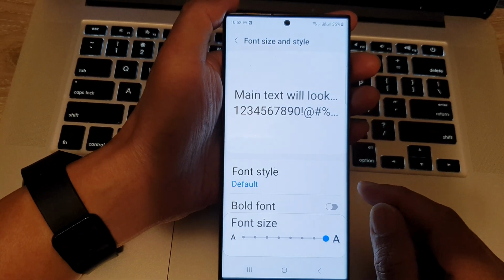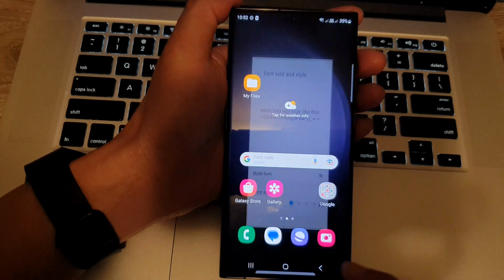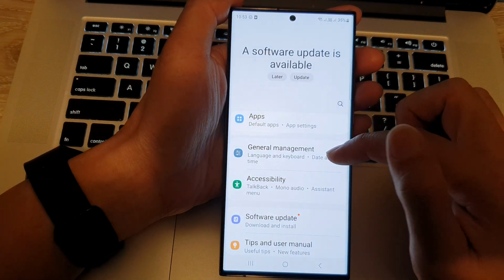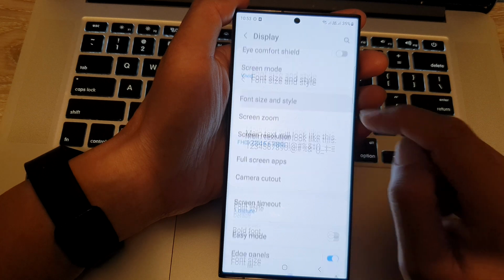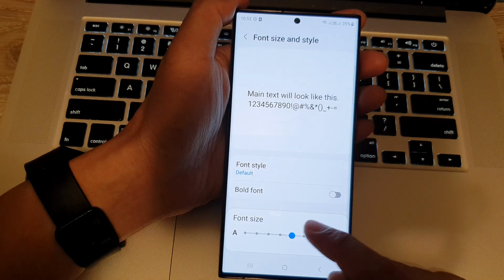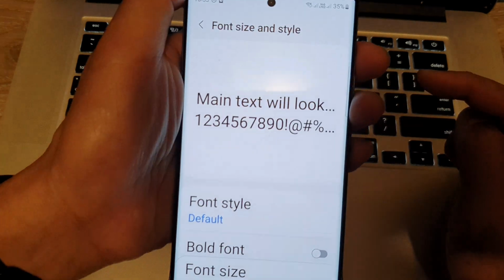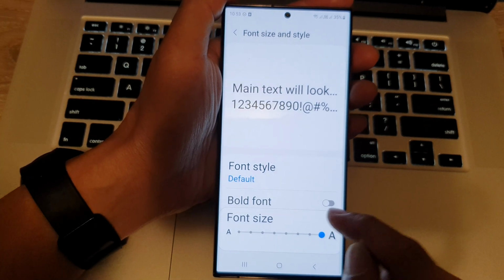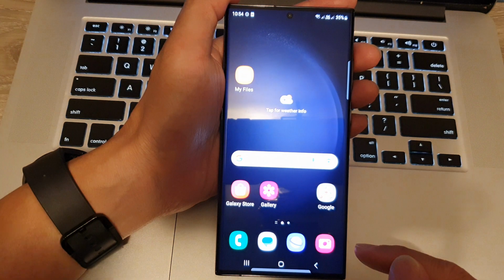Galaxy S23's: How to Increase/Decrease the Font Size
Learn how you can increase or decrease the font size on the Samsung Galaxy S23/S23+/Ultra.

When the text size are too small on the screen, it can be difficult to read, so by having the option to change the text size and making it bigger, yon can easily read the information on the screen.

The ability to increase or decrease the font size on the Samsung Galaxy S23 provides several benefits, including:

Improved readability: Some users may find the default font size too small, making it difficult to read text on the device. By increasing the font size, users can make the text more legible, reducing eye strain and improving the overall reading experience.

Accessibility: For users with visual impairments or those who have difficulty reading small text, the ability to increase font size can make a big difference in their ability to use the device. Increasing the font size can also benefit users who prefer larger text for ease of use.

Customization: The ability to adjust the font size on the Galaxy S23 allows users to customize the device to their preferences. This feature can help users to personalize their device and make it more comfortable to use.

Consistency: By adjusting the font size, users can ensure that the text across the device is consistent in size, making it easier to read and navigate.

Improved user experience: By increasing or decreasing the font size on the Galaxy S23, users can improve their overall experience using the device. By making text more legible, users can more easily interact with apps, read messages and emails, and browse the web, making the device more convenient and enjoyable to use.

In summary, the ability to increase or decrease the font size on the Samsung Galaxy S23 provides numerous benefits for users, including improved readability, accessibility, customization, consistency, and overall user experience.